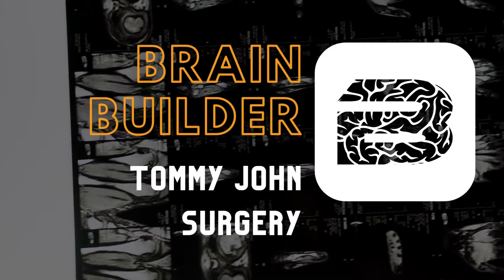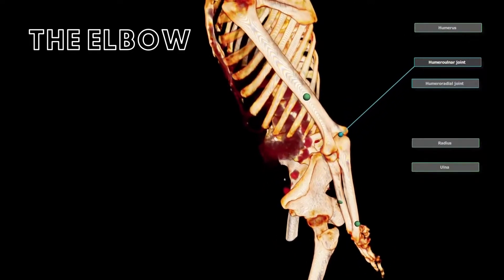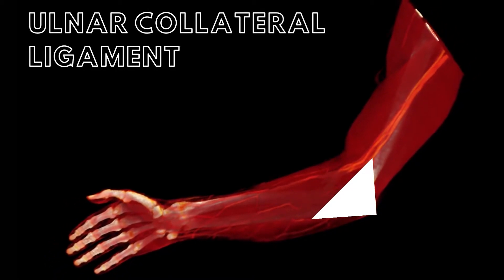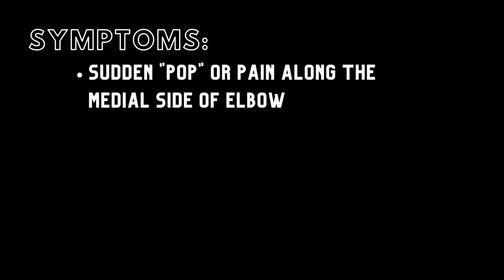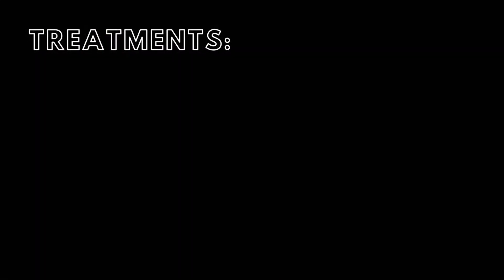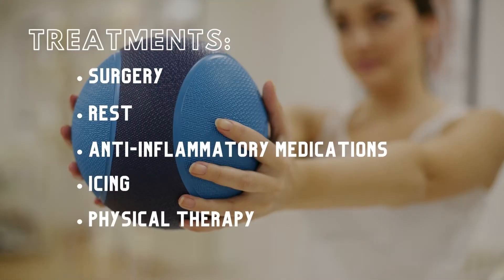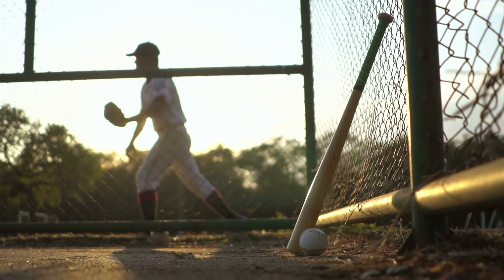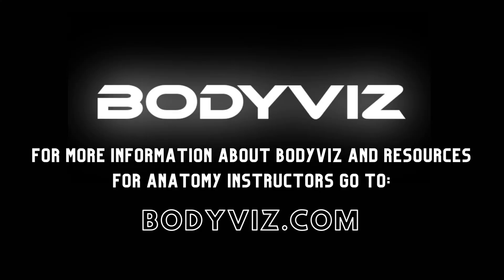Tommy John Surgery | 3D Anatomy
What is Tommy John Surgery?

 Also called an ulnar collateral ligament reconstruction, a Tommy John surgery is performed to repair an ulnar collateral ligament in the elbow that can be torn from overuse.

Learn more about the elbow, how the elbow is stabilized, where the Tommy John surgery got its name, as well as symptoms, causes, and treatments for a torn ulnar collateral ligament. Finally, see a patient example of a torn ulnar collateral ligament.

For more about BodyViz and other resources for anatomy instructors and students, go to BodyViz.com!